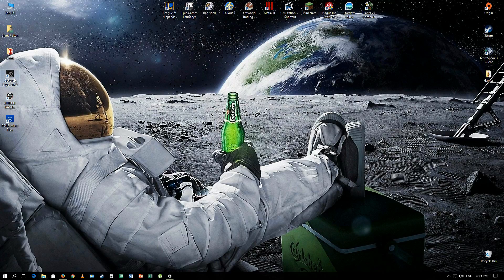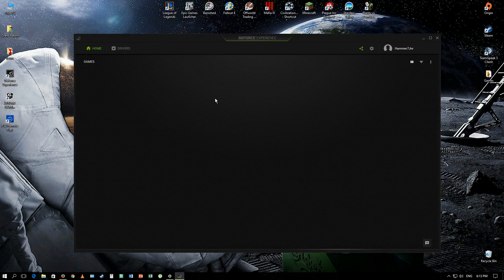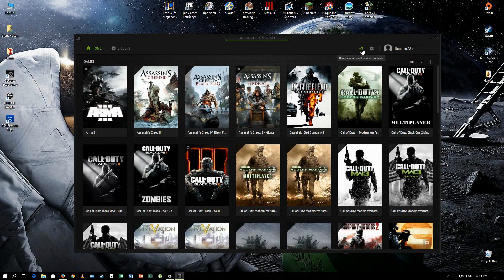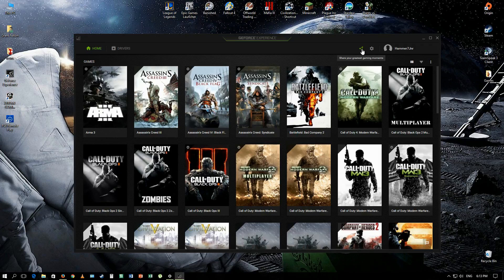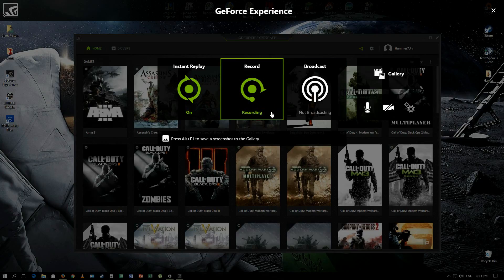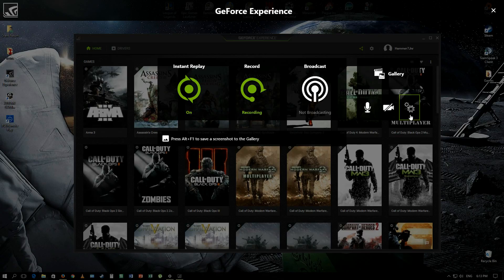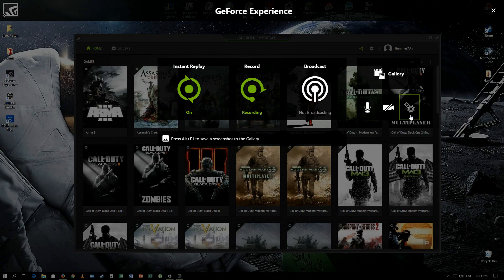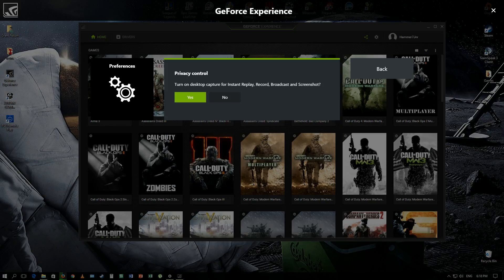How to use Nvidia Shadow Play Geforce Experience 3.0 ✔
How to use Nvidia Shadow play to record gameplay and desktop in the new Nvidia Geforce Experience 3.0